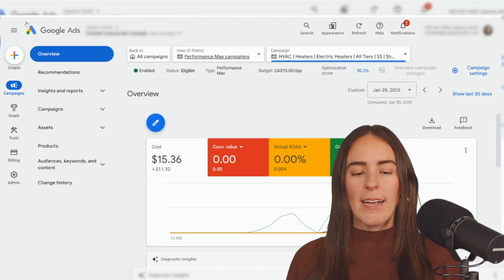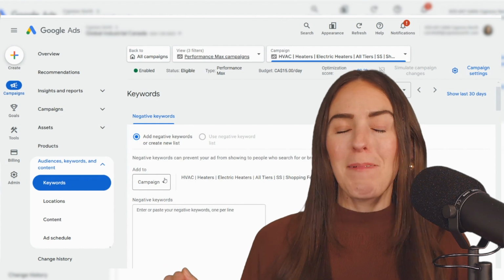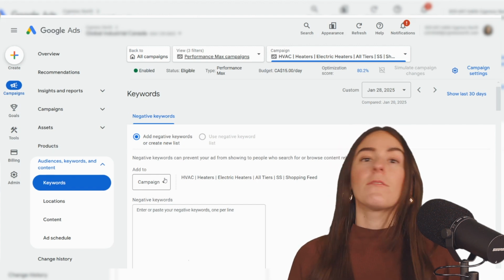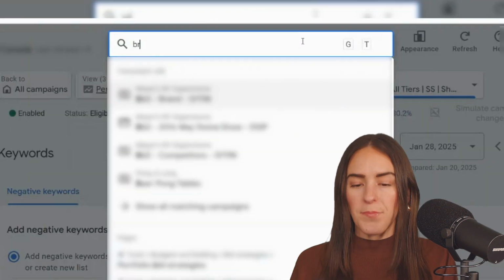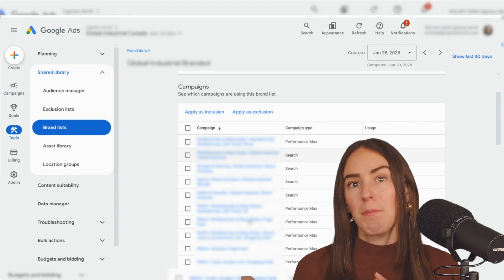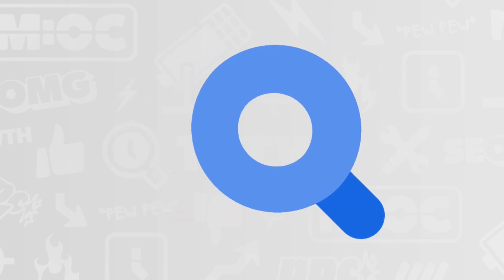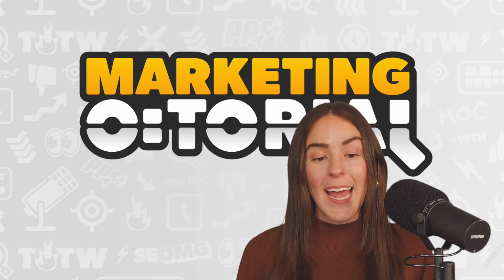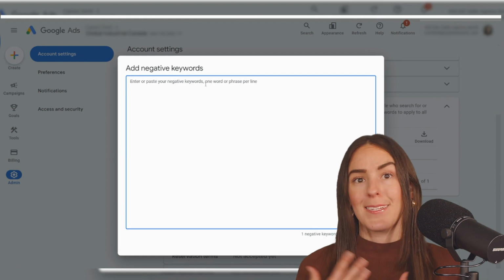How to Use Negative Keywords In Google Ads Pmax Campaigns | Marketing O'Torial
Negative keywords can now be used at the campaign level in Performance Max (PMax) campaigns. In this Marketing O’Torial, Christine Zirnheld (aka Shep) from Marketing O’Clock explains how to use them and walks you through where to find them in your account.

Watch the tutorial to learn:

▶️ How to add negative keywords in PMax
▶️ The current limitations for PMax negatives
▶️ Strategies you can use to work around the limitations